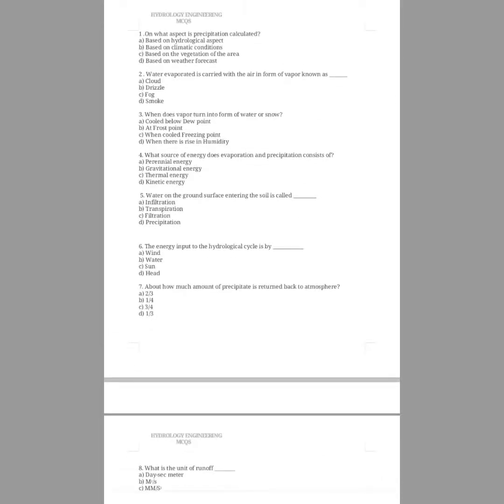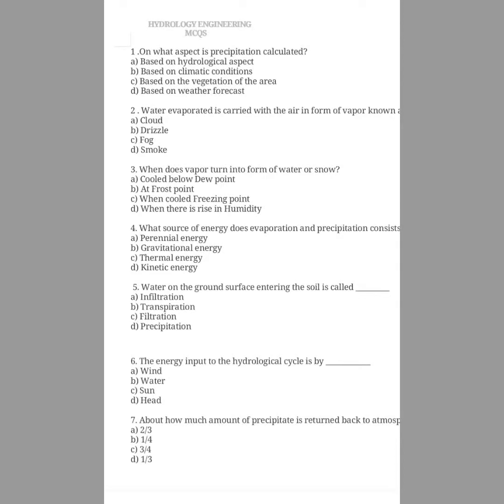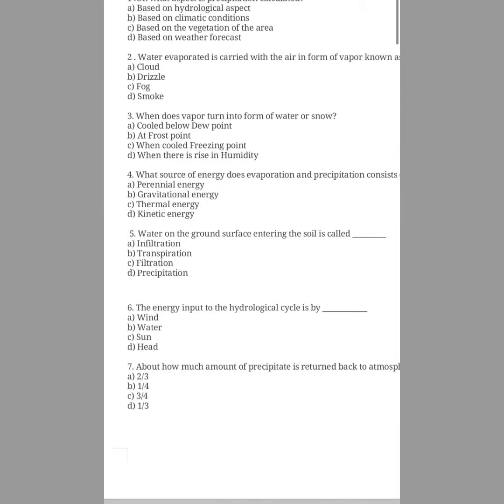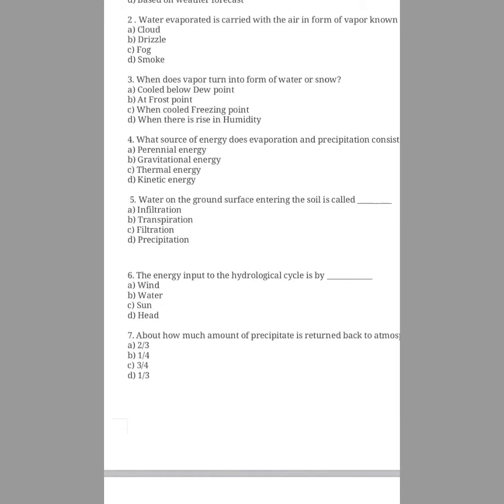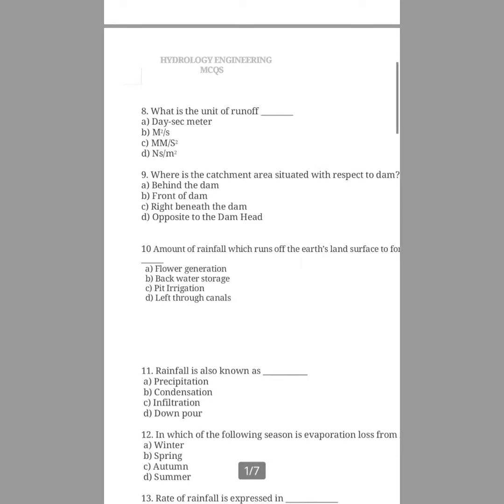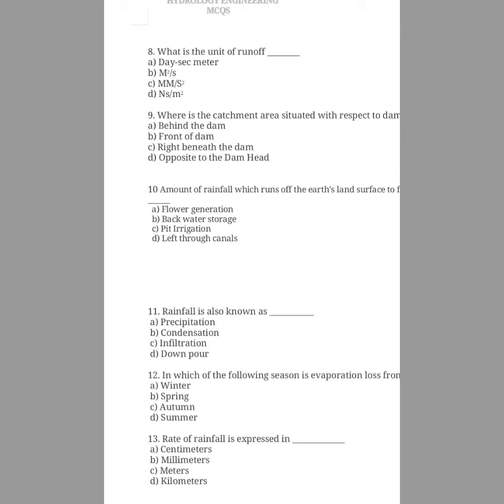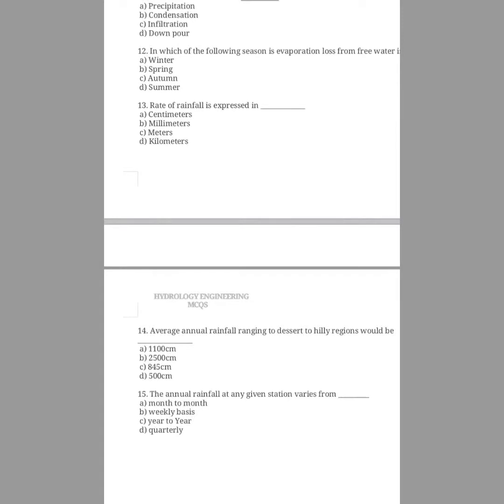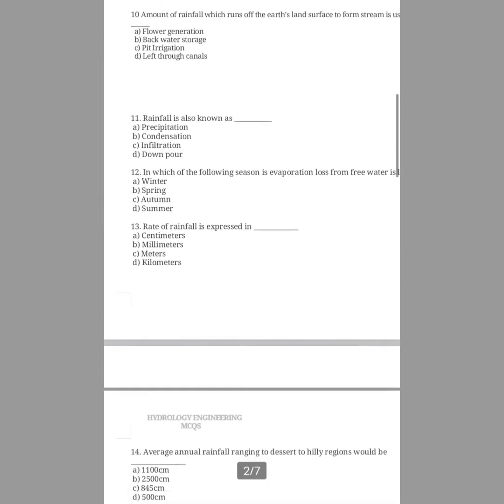Hydrology Engineering MCQ